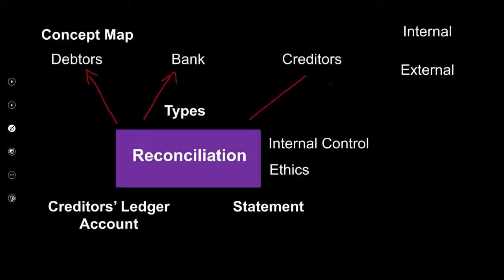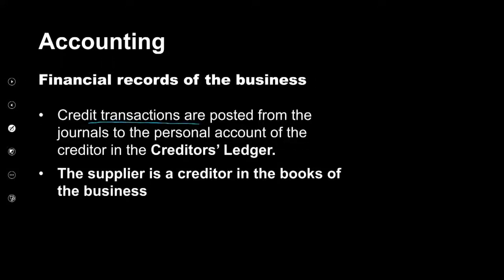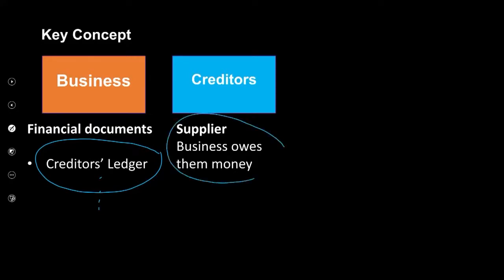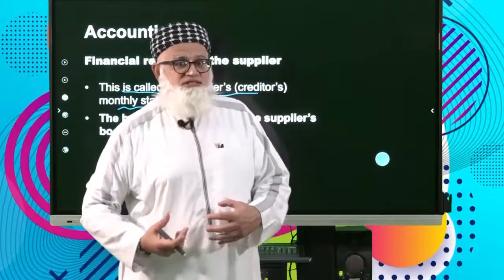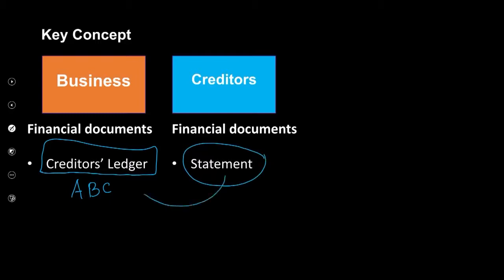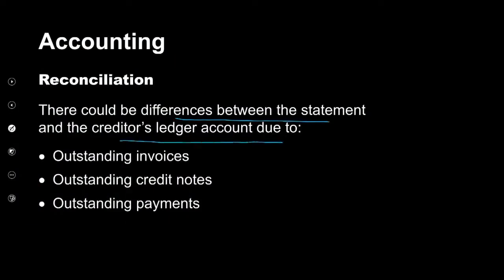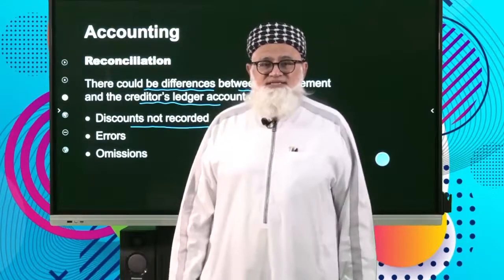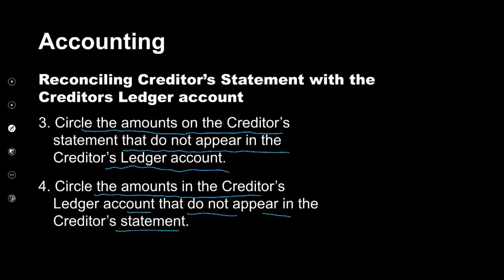Accounting Grd 11 Revising Creditors Reconciliation S1